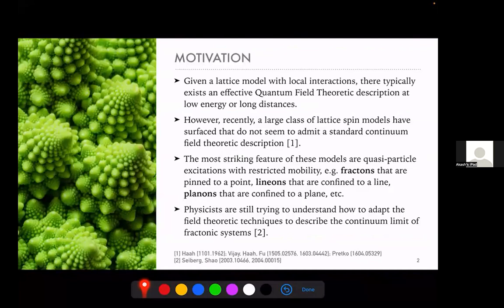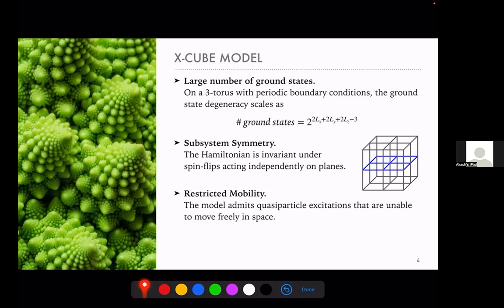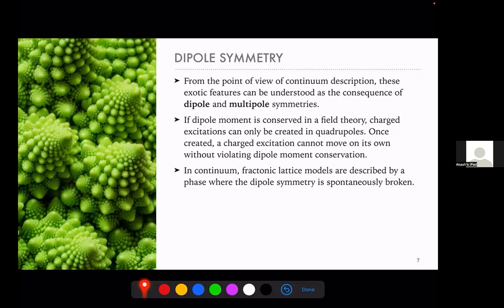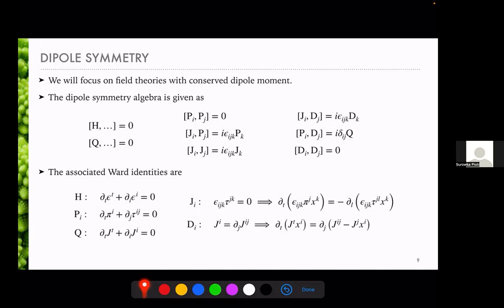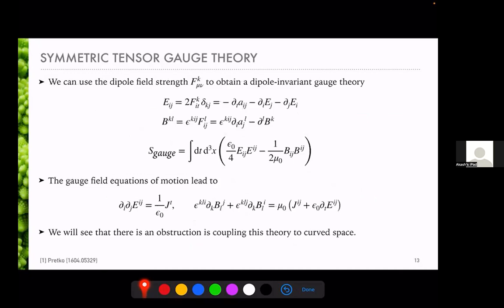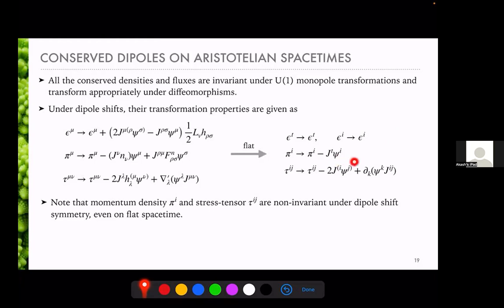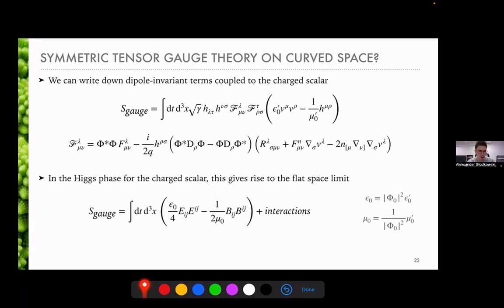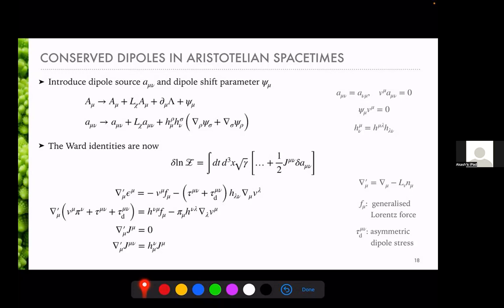Fractons in curved space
Seminar given by Akash Jain from Amsterdam University on Mar. 16th

Abstract:
In recent years, a new class of physical systems has been unearthed admitting quasiparticle excitations that are unable to move freely in space, known as fractons. In the continuum limit, these systems give rise to quantum field theories featuring exotic symmetries such as conserved dipole or multipole moments. Despite immense efforts over the past few years, the nature of these new quantum field theories still remains elusive to us. Hoping to add to these efforts, in this talk we will consider fracton field theories in curved spacetime. In addition to being interesting in their own right, coupling fractons to background spacetime sources allows us to unambiguously obtain the spacetime Noether currents (associated with conserved energy and momentum) and their transformation properties under the dipole (multipole) symmetry transformations. As an interesting aside, we find evidence for a mixed gauge-gravitational anomaly in the symmetric tensor gauge theory which naturally couples to conserved dipoles. The talk is based on a recent paper